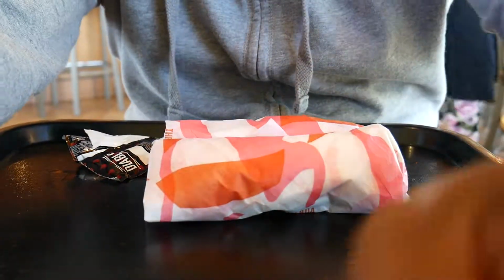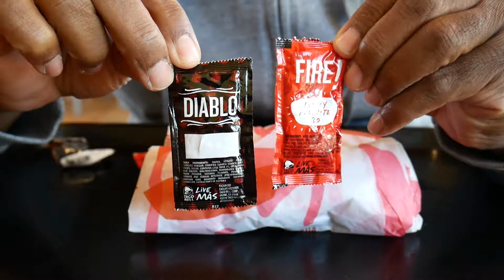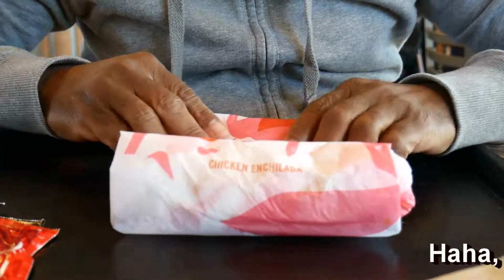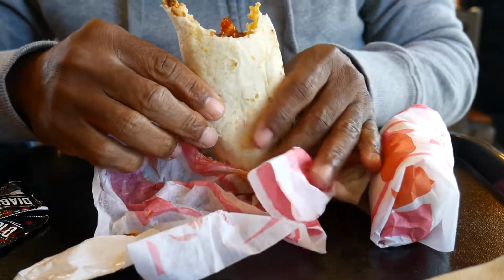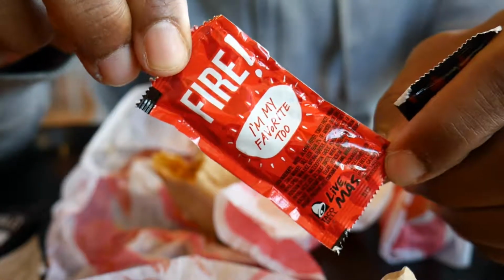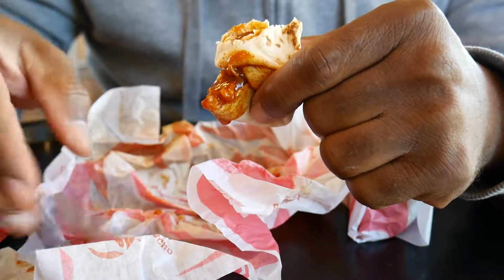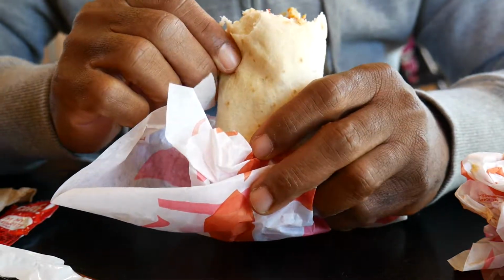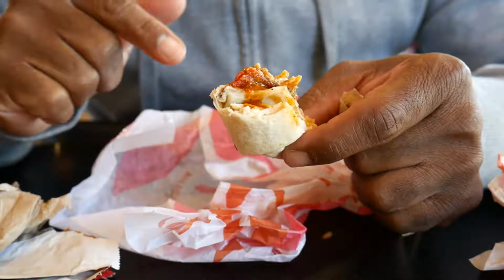Taco Bell $1 Burrito taste test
The call of the $1 burrito was too much for me to resist, so I headed off to Taco Bell to have a taste of their dollar specials.

Filmed with the Lumix G7, 60fps, 14-42mm kit lens.